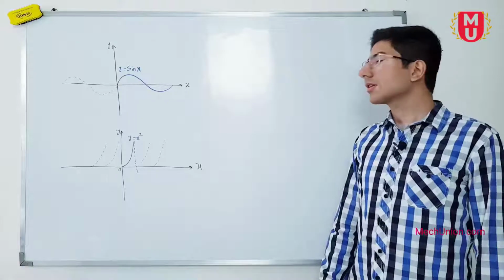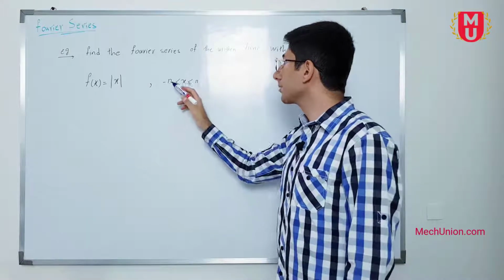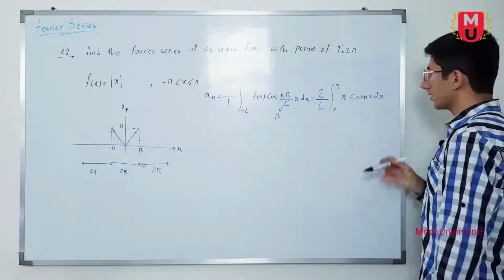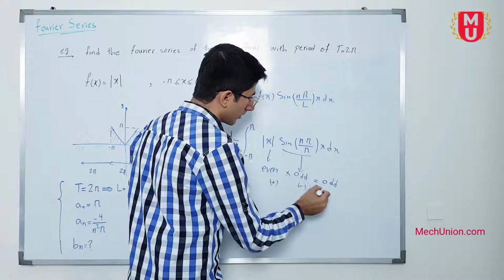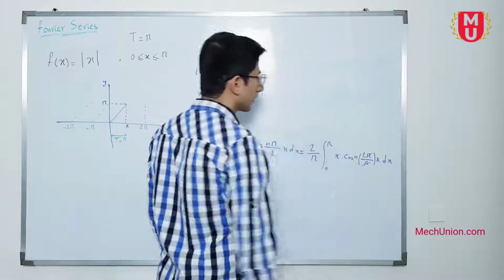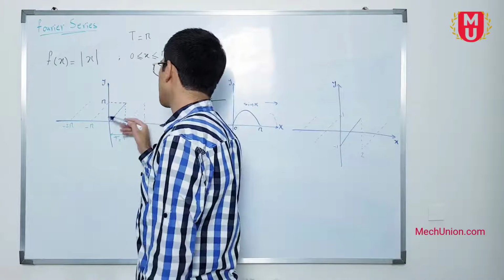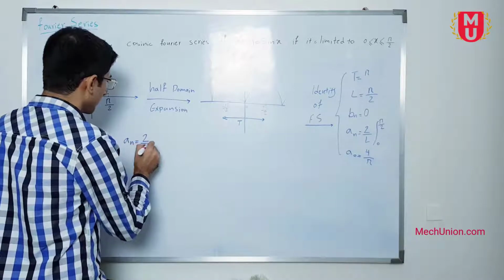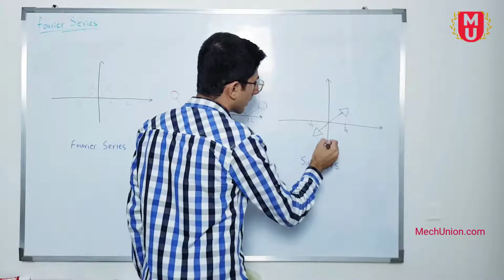Learn how to find Fourier series of a function with full explanation and examples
Hi everyone! In this video, you will learn how to find Fourier series of the desired function with full explanation and examples.

If you find my content helpful, become a channel member in order to get our latest videos as fast as possible.

00:10Introduction
02:28Fourier series coefficients
05:08Odd and Even functions
06:51First example
24:28Second example
34:50Three different kinds of Fourier problems
37:07Half range example
47:23Half range clarification